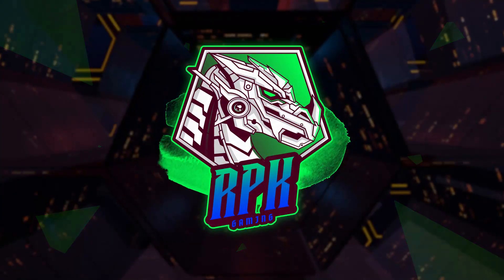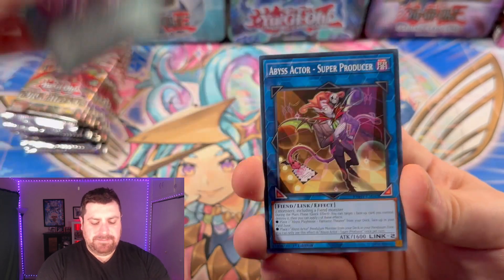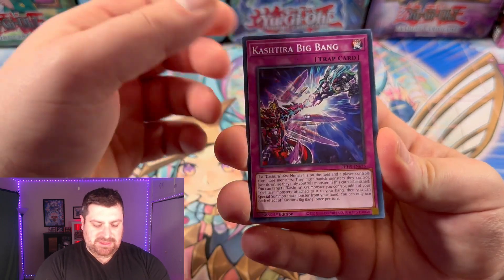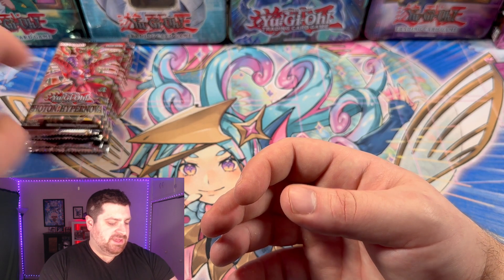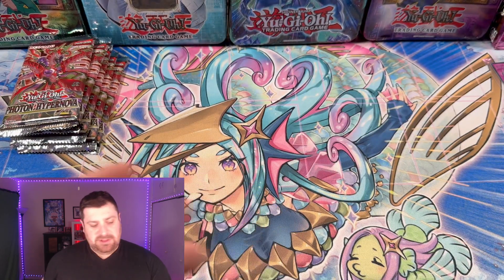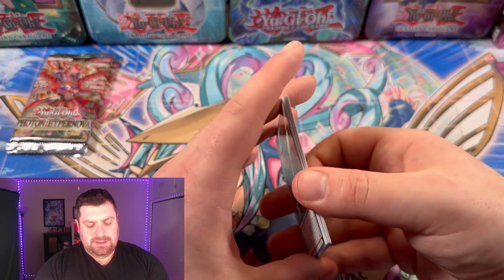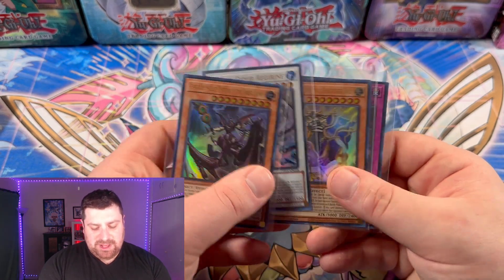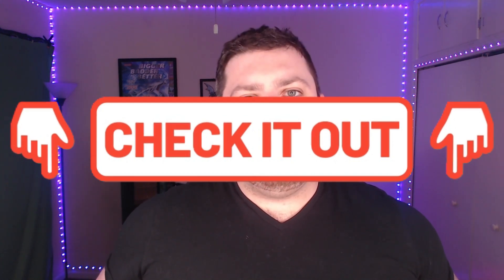Can We Profit? Yu-Gi-Oh! Photon Hypernova! FREE GIVEAWAY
Can we profit off the newest Yu-Gi-Oh! set Photon Hypernova?